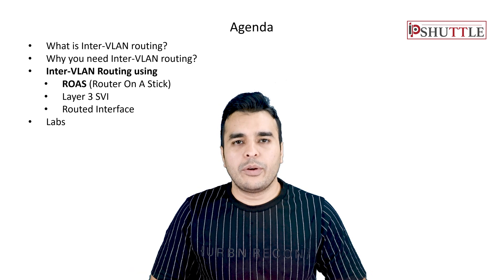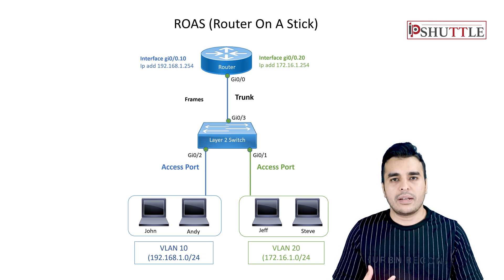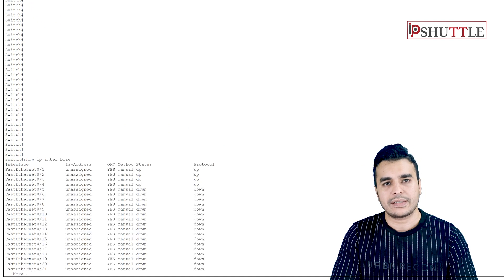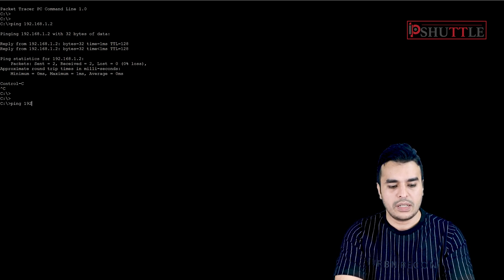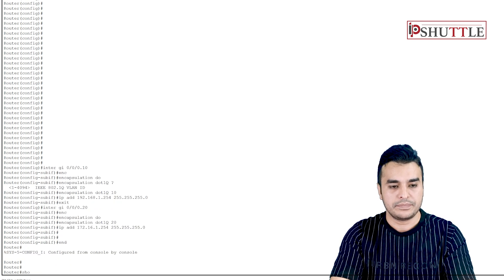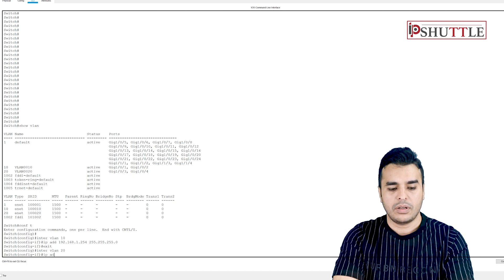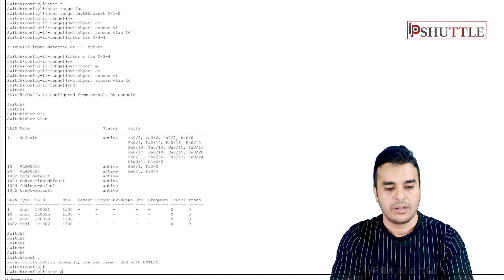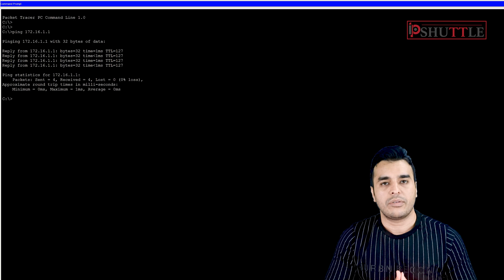Inter VLAN routing explained with labs using (ROAS / SVI / Routed interfaces) // Learn with 3xCCIE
What you will learn:

What is Inter-VLAN routing?
Why you need Inter-VLAN routing?
Inter-VLAN Routing using
.-ROAS (Router On A Stick)
.-Layer 3 SVI
.-Routed Interface

Labs

Timestamps:

0:00 Agenda
0:47 Inter-VLAN Routing
1:32 ROAS (Router on a Stick)
2:30 Using SVI
2:50 Routed Interfaces
3:31 ROAS Lab
8:22 Using SVI on Switch Lab
10:58 Routed Interfaces Lab